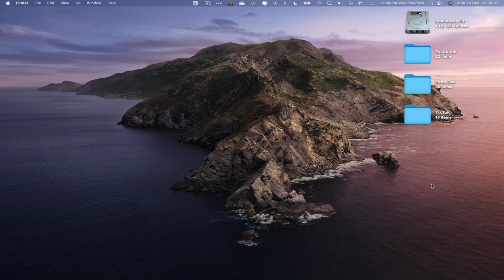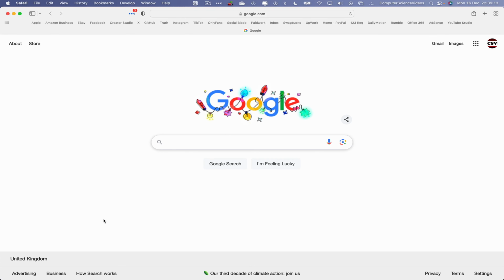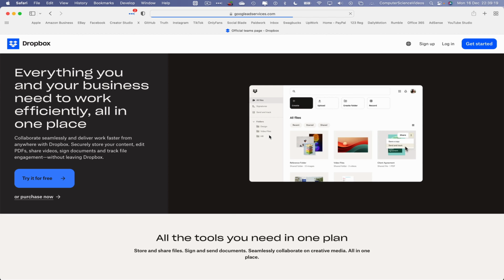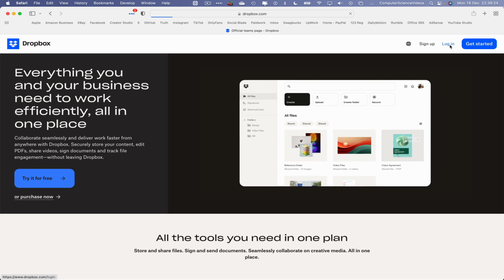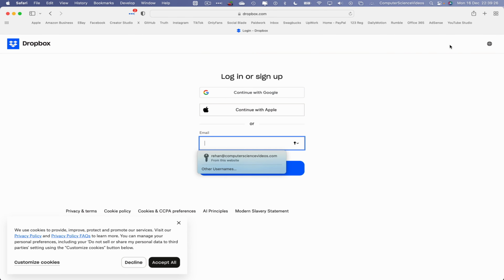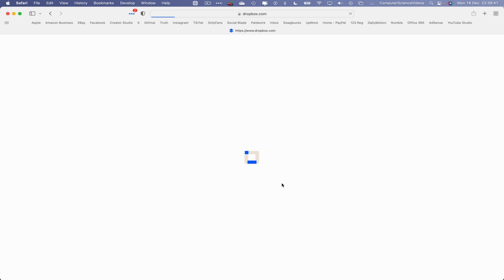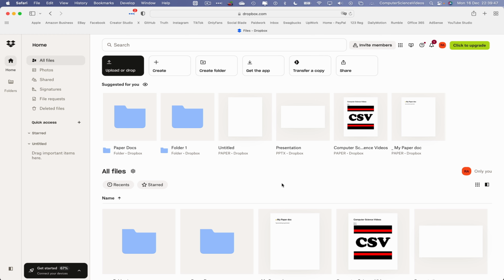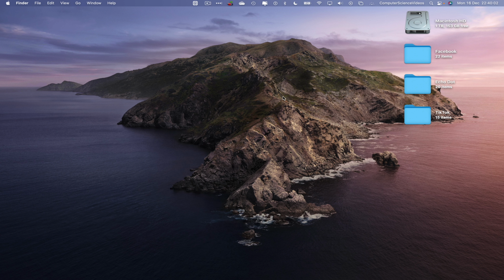How to SIGN IN to Your DropBox Account Using a Mac / Desktop Computer | (2024)